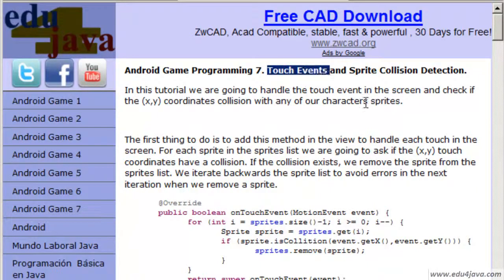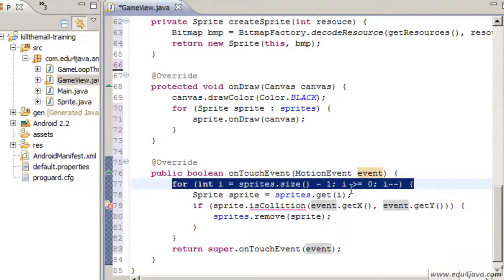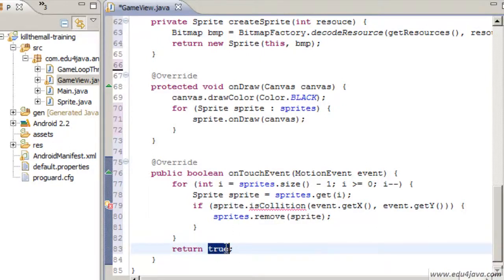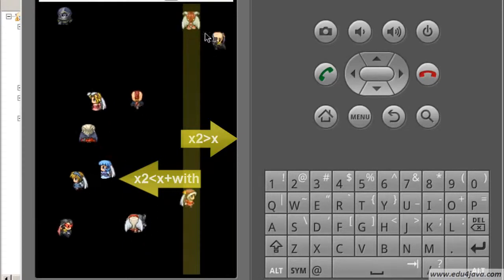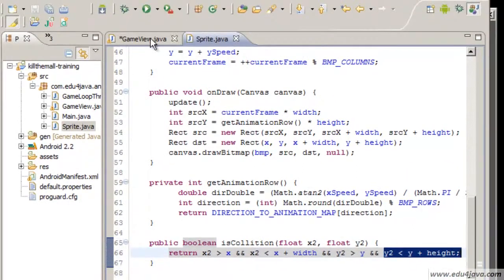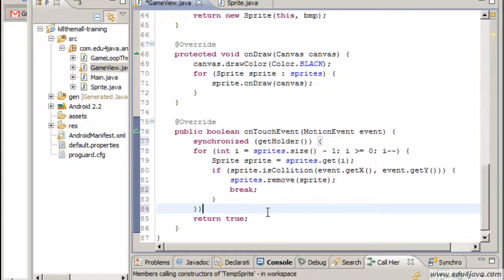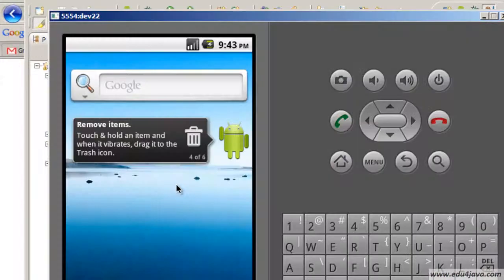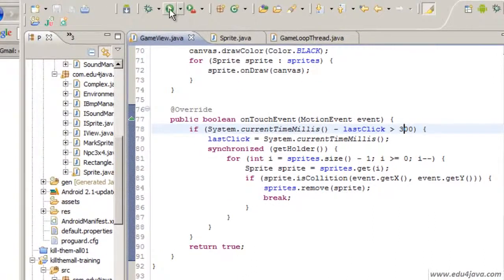Android Game 7 Java Programming tutorial